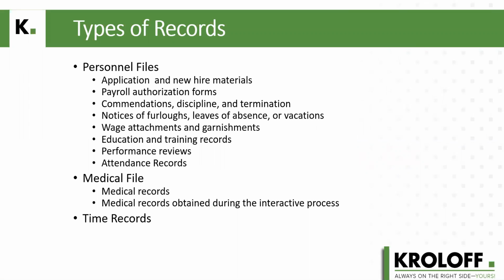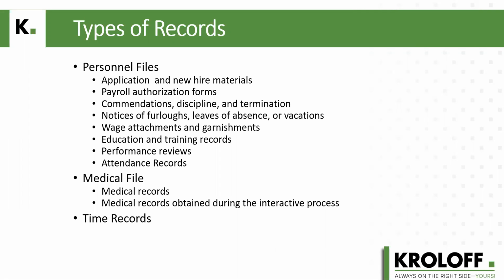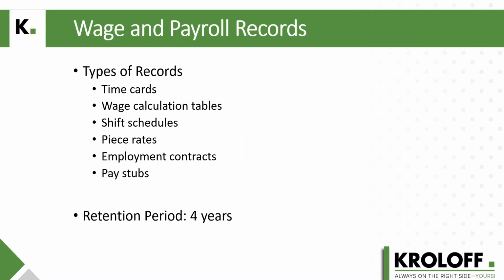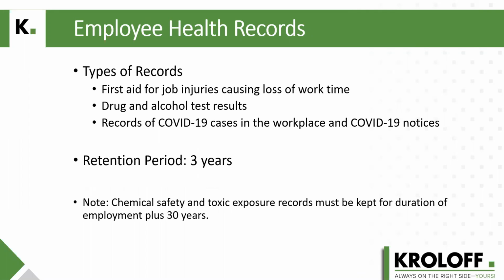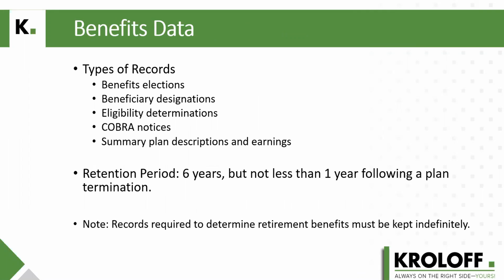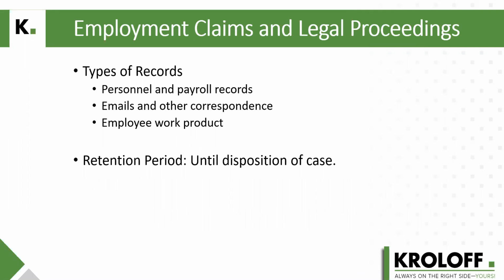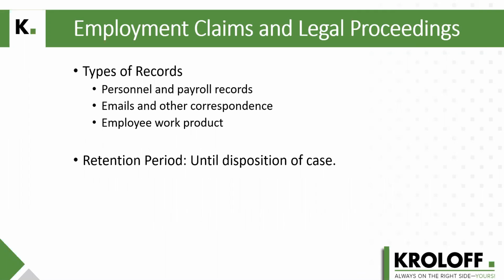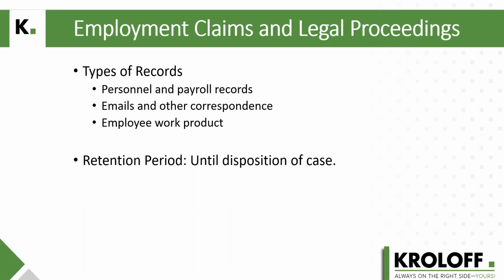Business Brief - Employment Records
We receive frequent questions from our clients regarding best practices for maintaining employee records such as personnel files, payroll records, timesheets, and employee health information.  This Business Brief addresses how these records should be kept in your business, who should have access to them, and how long they must be retained.